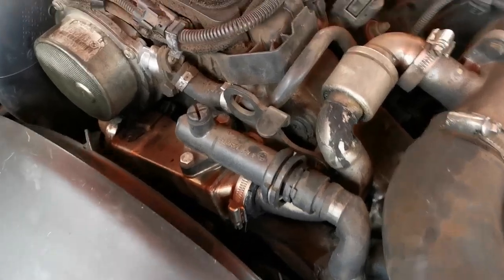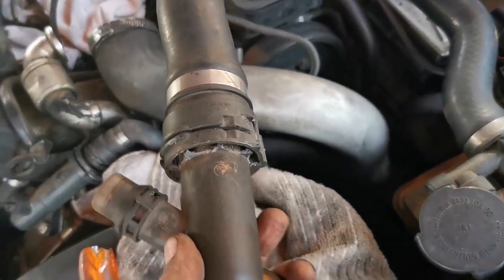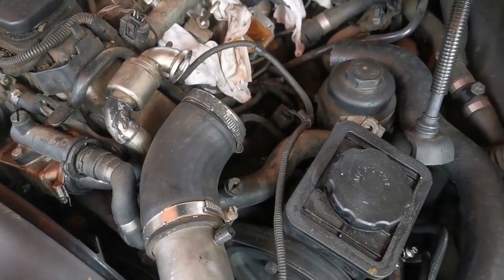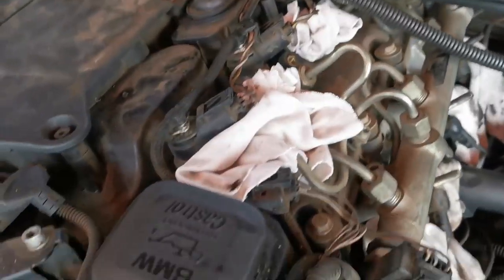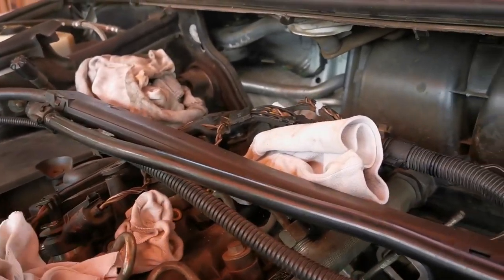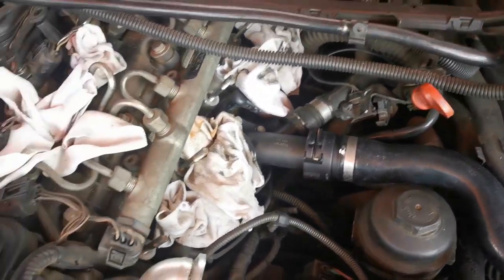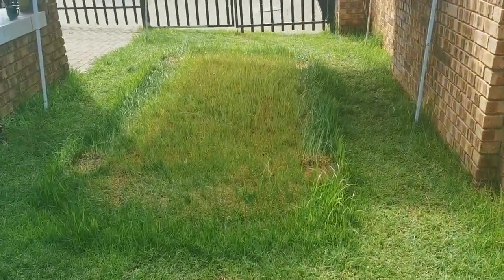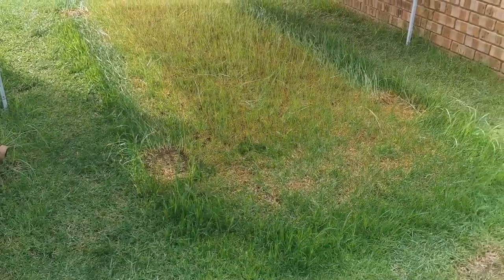Repairing the water leak on an BMW 320 d E46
Hi guys. Here is how to replace the top radiator pipe and Flange as well as removing and replacing the air intake manifold o a 2002 320d E46 BMW.